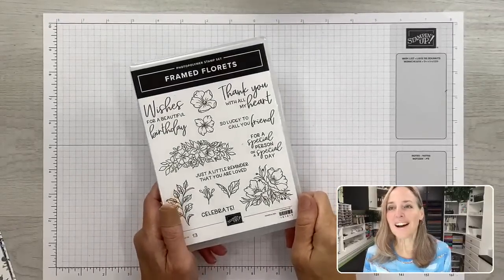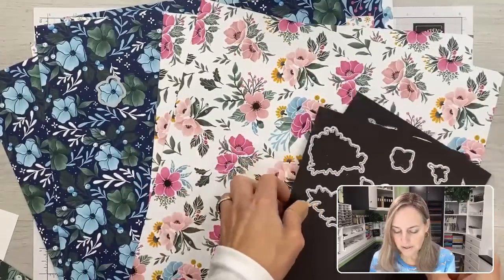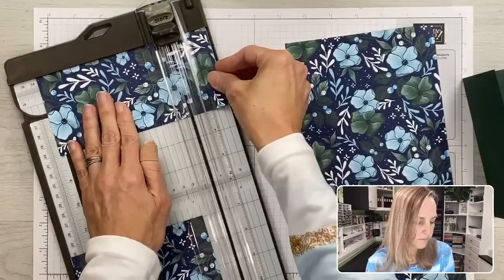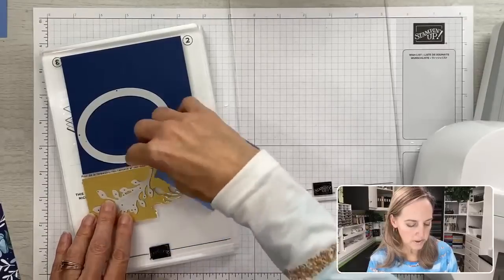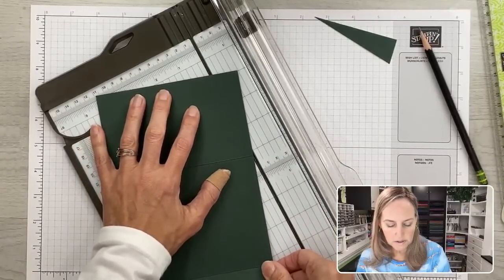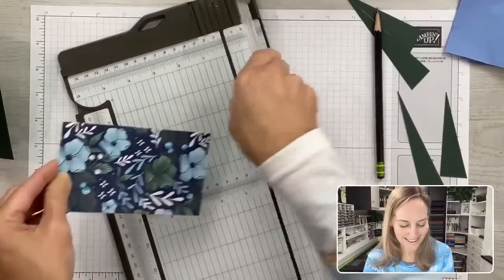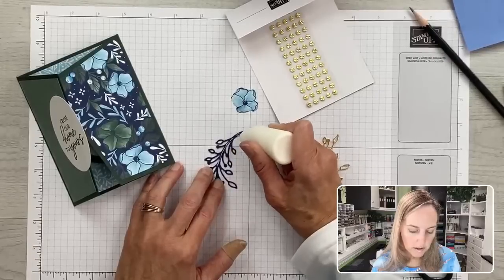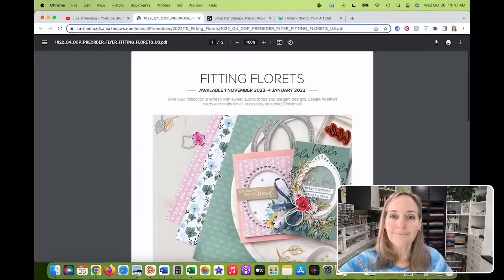Fitting Florets Angled Gate Fold Cards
In this video I share how to make an Angled Gate Fold card with the new Fitting Florets Collection (available 11/1/22-1/4/23): Framed Florets Stamp Set, Framed & Festive Stamp Set, Framed Florets Dies, Fitting Florets Designer Paper, and Gold Adhesive-Backed Swirls. You will find close-up photos, a full list of the supplies I used, measurements, and a downloadable resource in my Wednesday, October 26, 2022 blog post

• ruler
• pencil
• sticky notes